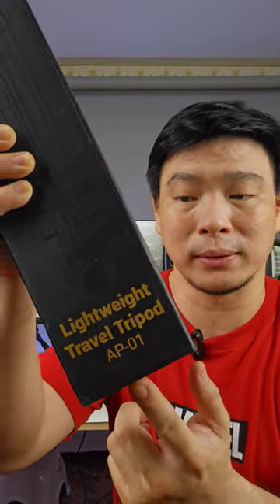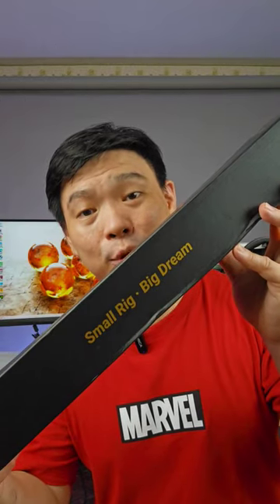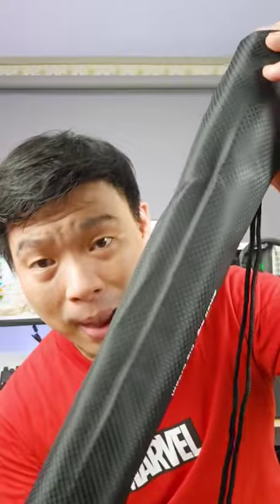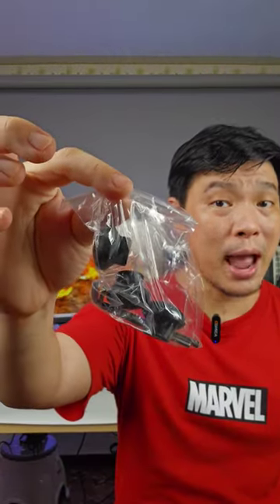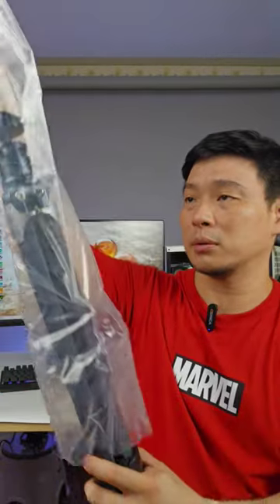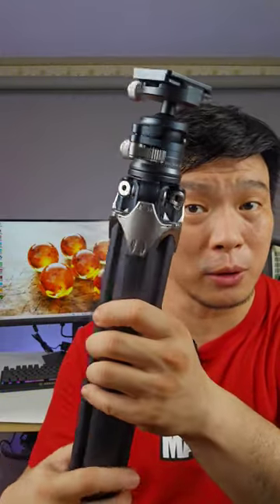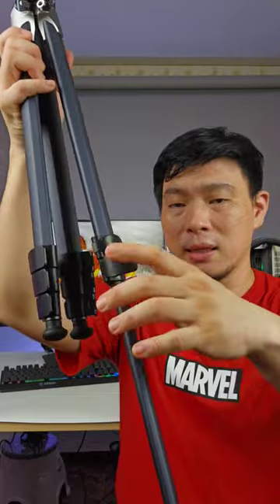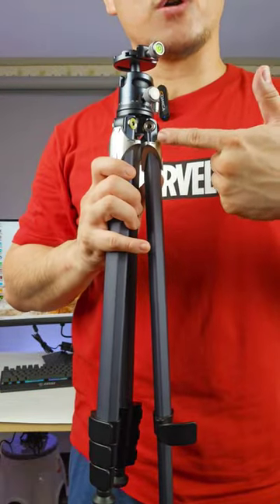SmallRig Lightweight Travel Tripod AP-01 - Perfect Tripod on the Go without the Bulk!